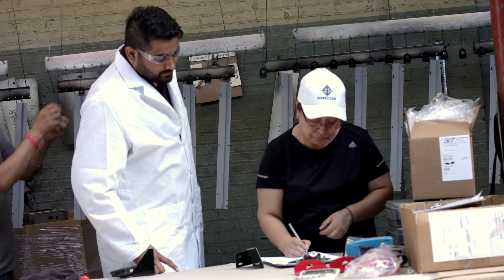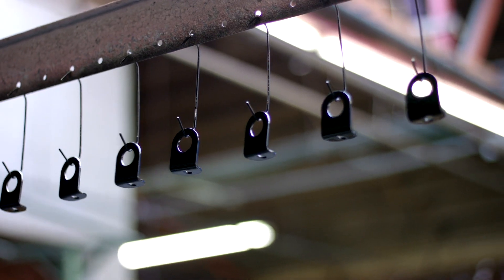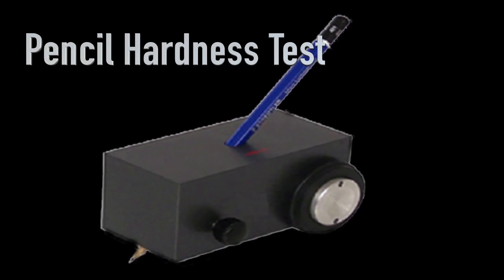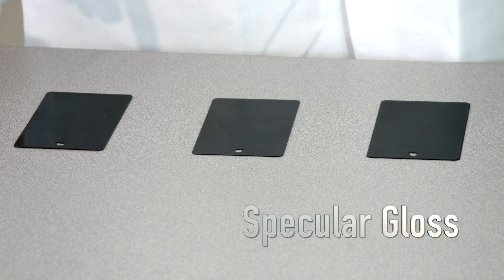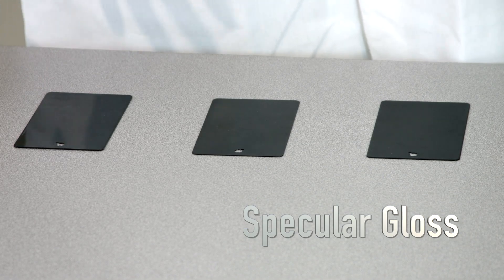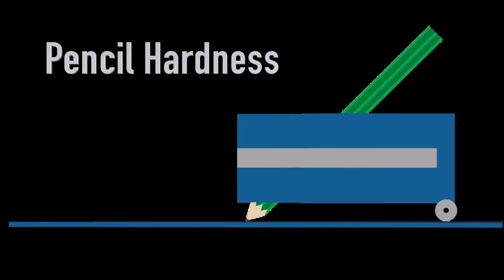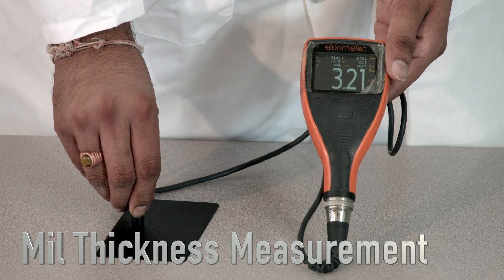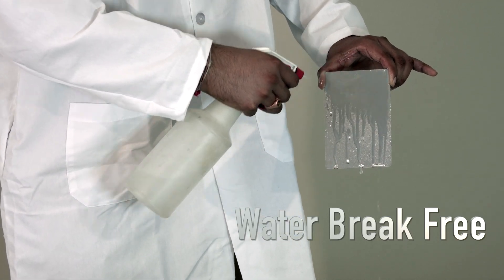S&B Finishing Powder Coating Quality Control Standards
Before parts that have been treated with a powder coating process are delivered to customers, S&B Finishing performs six different types of Powder Coating Quality Control Testing.

This video presents an overview of those six tests.